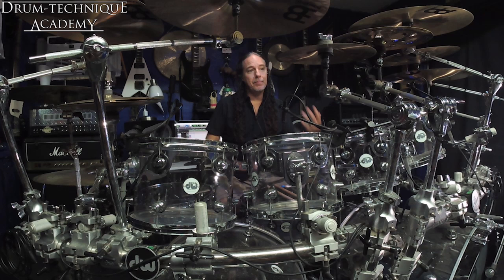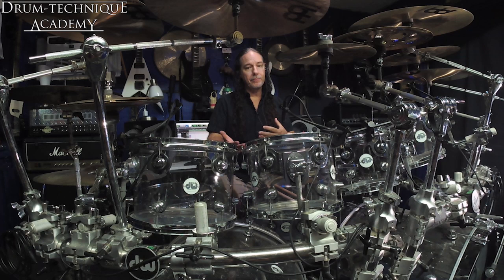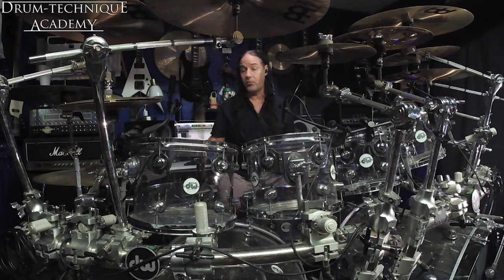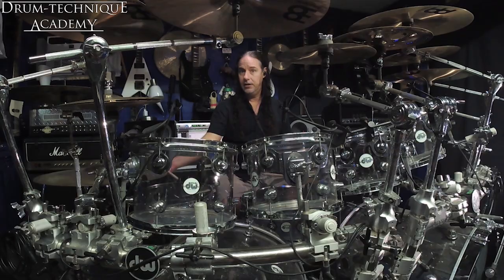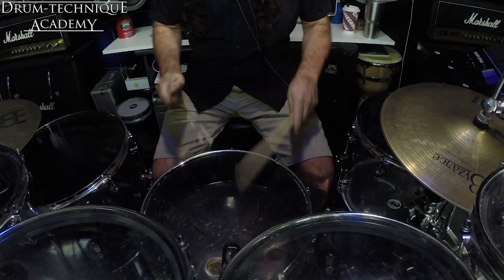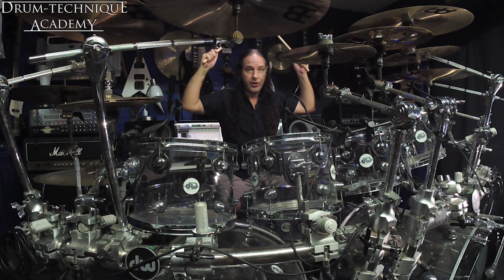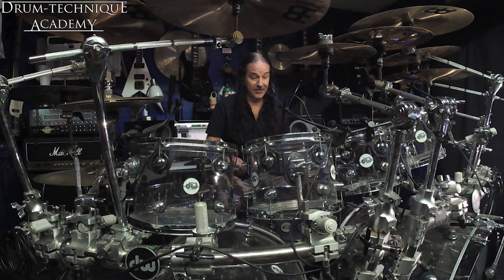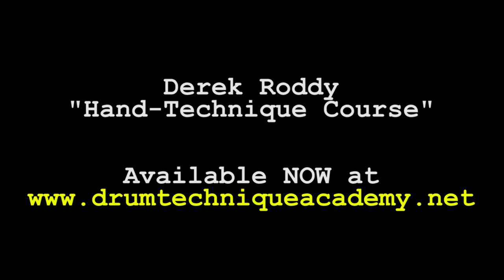Hand Technique Course - Derek Roddy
In this week's lesson at the Drum-Technique Academy Derek Roddy talks about his hand technique.

In the second part of his hand technique course Derek discusses his main thoughts on hand technique, how he worked on his endurance and how his technique approach helped him develop his own sound at the drumkit.

to watch the full lesson.